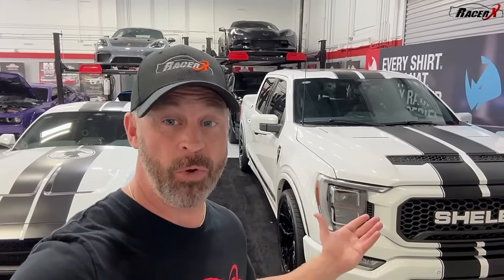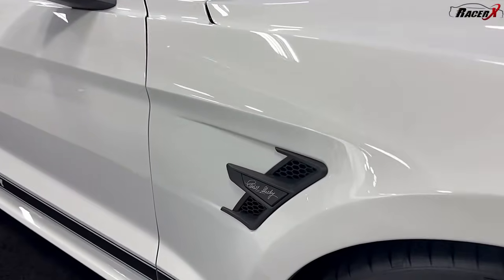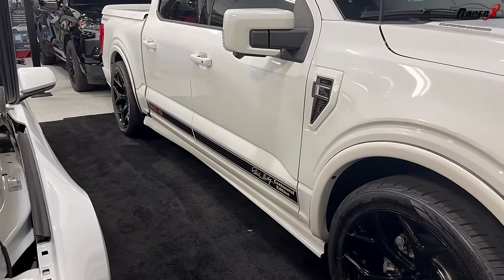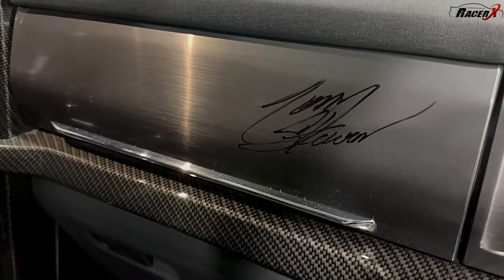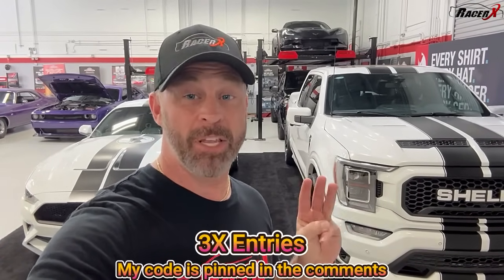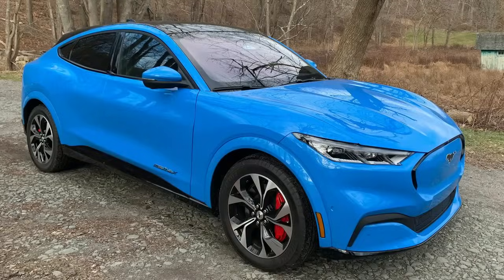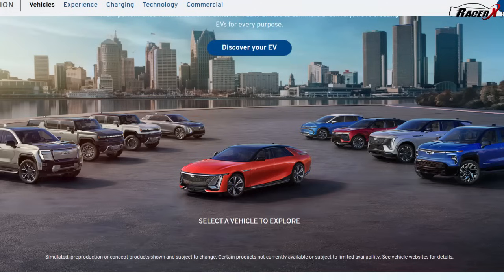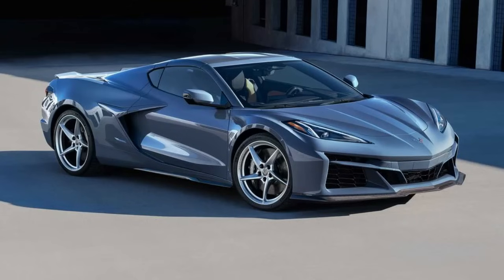Ford is Pulling Back it's EV Strategy .. Billion Dollar Backfire!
An article was just released today regarding how Ford is handling sluggish EV sales in the US market.  They were early adopters of the EV movement; however, in the face of a $5.5 billion loss on EV sales in 2024, they are pivoting to make fewer EV's and more ICE offerings.  Will others follow suit?  d

Shot on the IPhone 15 Pro